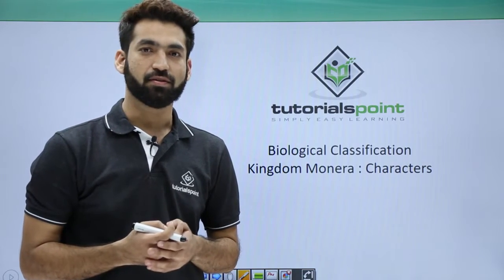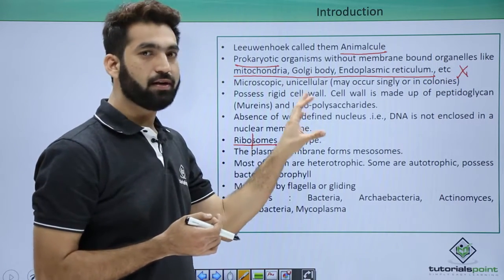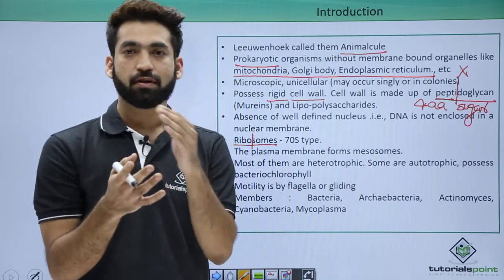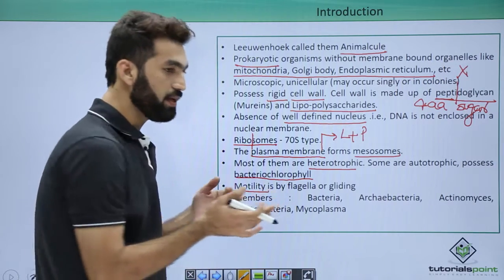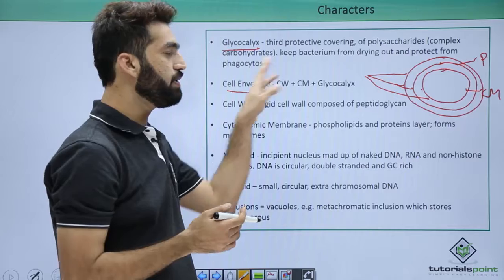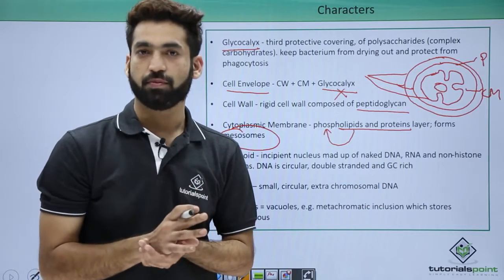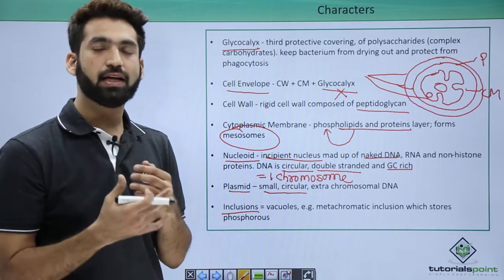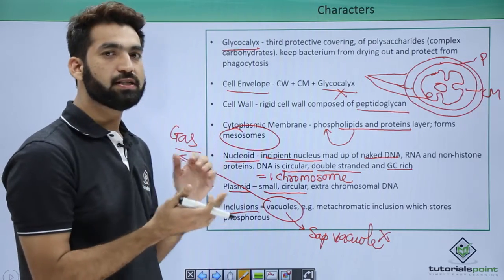Class 11th – Kingdom Monera – Characters | Biological Classification | Tutorials Point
Kingdom Monera - Characters